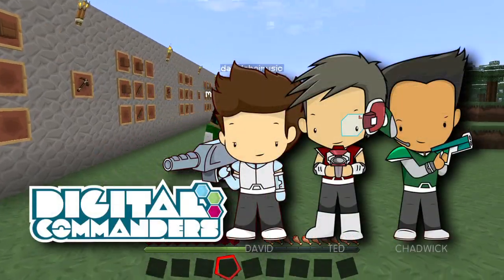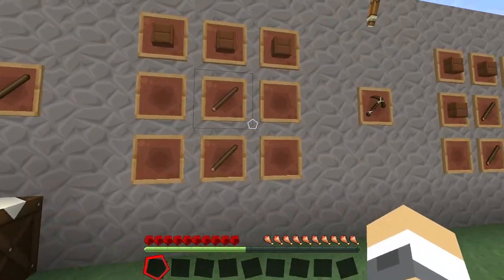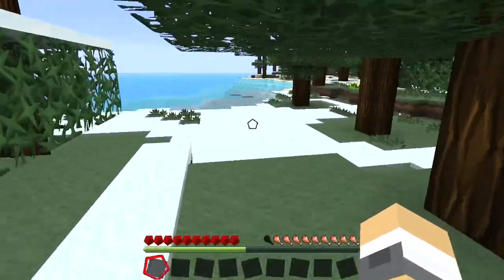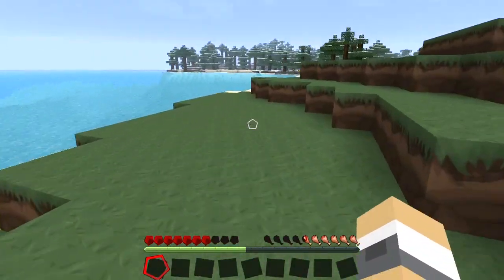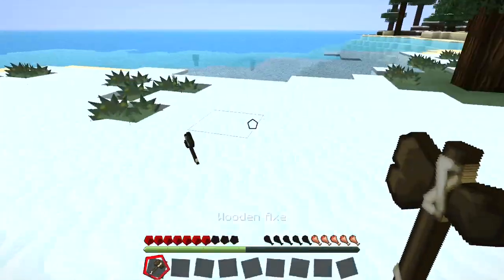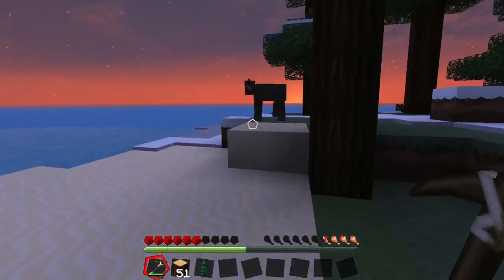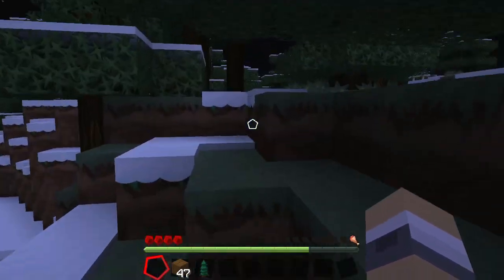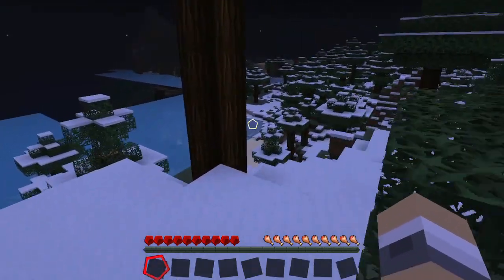Minecraft - Back to Basics! #1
We're back to Minecraft survival mode!  Apparently we're not very good a Surviving...

*Okay okay, I made the furnace wrong, the center needs to be empty.  Sorry guys -Ted

Welcome to Digital Commanders, a new gaming channel with Ted Fu, David Choi and Chadwick. Our mission is simple play video games and have fun!

Be sure to follow us too!